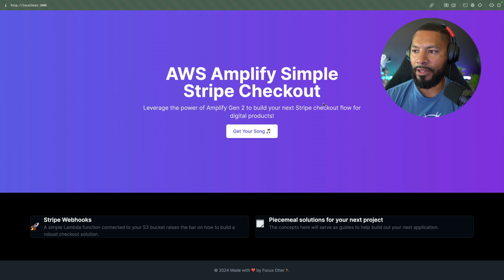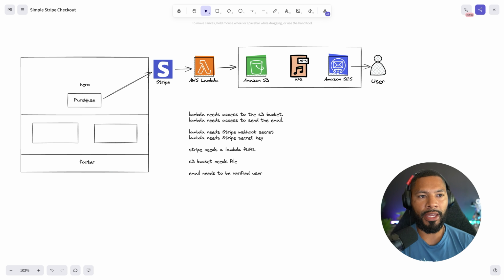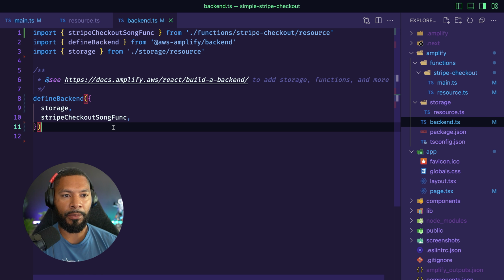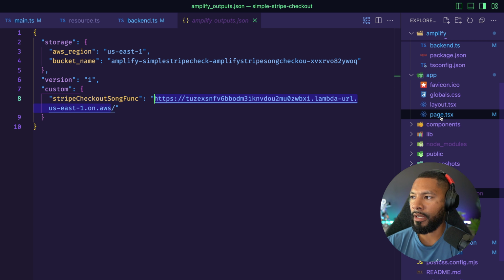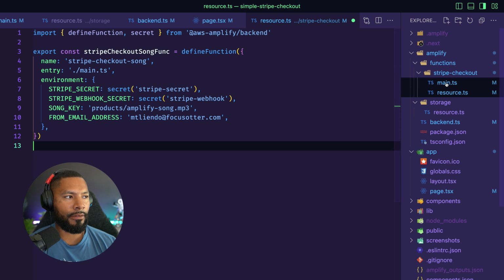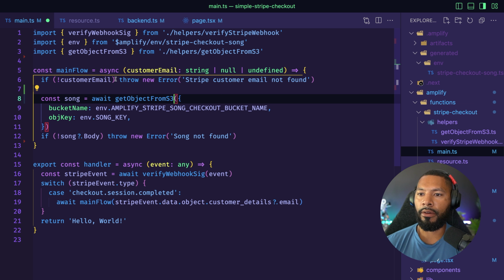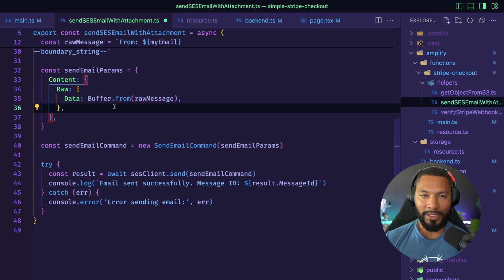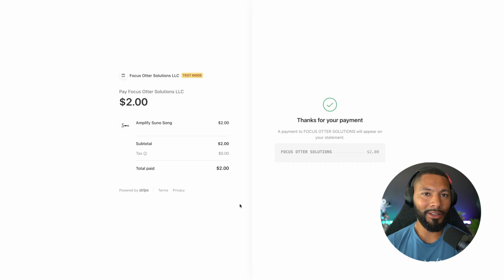Stripe Checkout with Amplify Gen 2 (2024)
Learn how to seamlessly integrate Stripe with AWS to handle digital transactions and automate email delivery. Watch till the end for expert tips on going live!

00:00 Introduction
00:30 Using Stripe
00:52 Implementing Webhook
01:16 Fixing Issues
02:01 Setting AWS Backend
03:03 Configuring S3 Bucket
04:44 Creating Lambda Function
05:13 Stripe Payment Flow
06:45 Lambda Access Setup
09:23 Stripe Webhook URL
12:55 Configuring Stripe
17:44 Verifying Webhook
21:02 Email Setup
27:11 Deploying & Testing
29:16 Final Tips